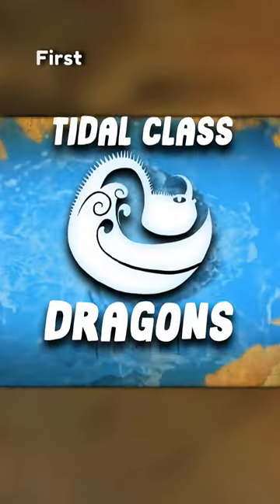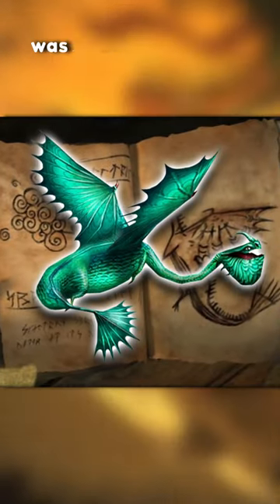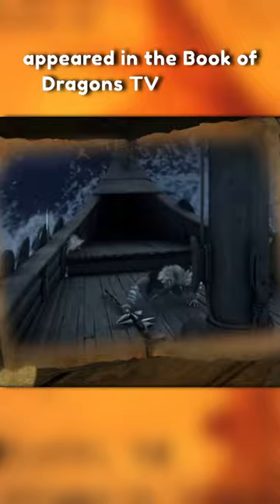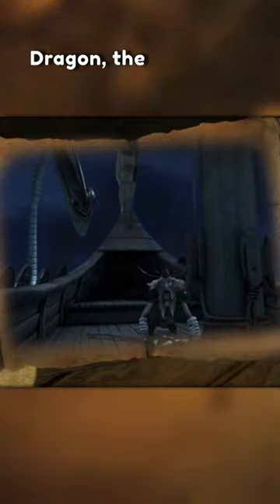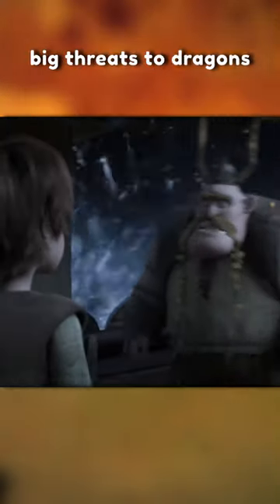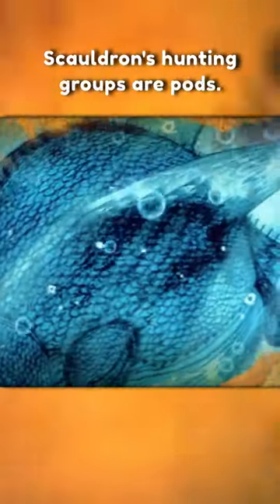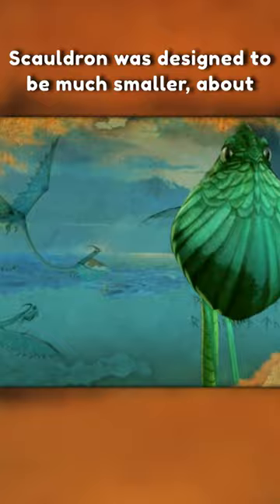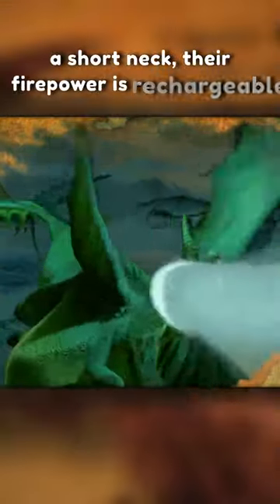Dragon Guide: Scauldron EXPLAINED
I hoped you enjoyed the video and have a good day :)